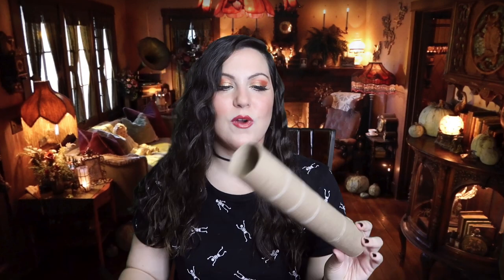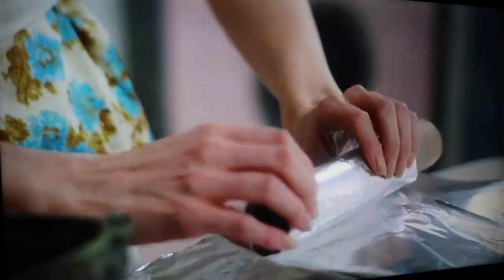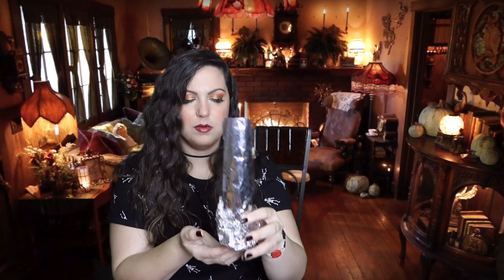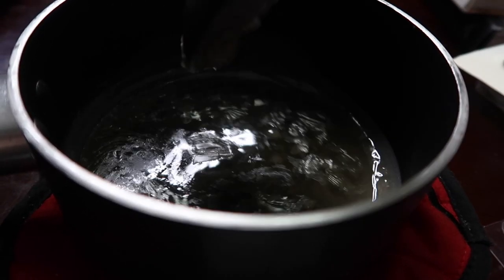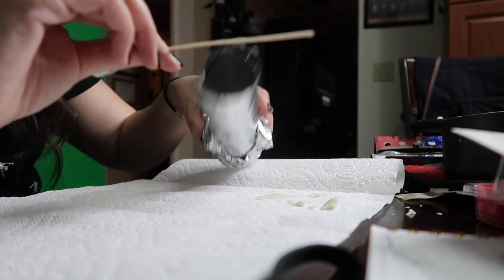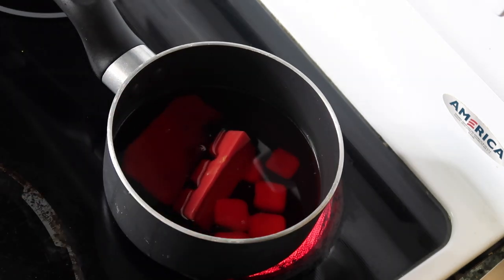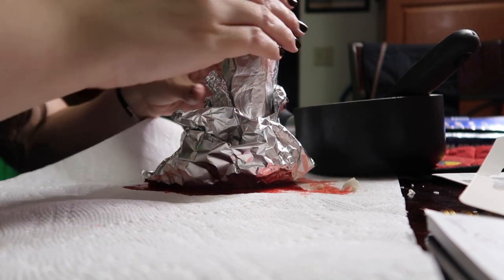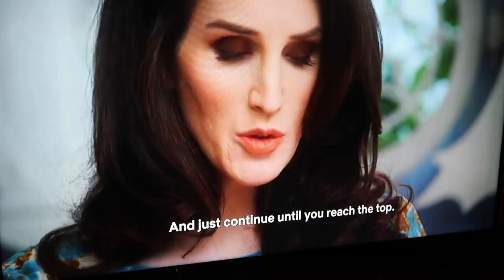Christine McConnell LIED to me! (not really)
I decided to try one of Christine McConnell's crafts from the show on Netflix "The Curious Creations of Christine McConnell" and failed horribly trying to recreate the "Scary Faced" Halloween candle DIY. (Episode 2)

More about Christine McConnell:
"Baker and artist Christine McConnell creates sweet treats and other crafts in this series, but her creations may not be appropriate for children. In each episode, she welcomes viewers into her home as she -- with the help of her colorful collection of creatures -- bakes, sculpts and sews delectable confections and decor. McConnell's creations all have Halloween or horror themes. Given that, McConnell describes her show as "a weird mish-mash of `The Addams Family' and a Martha Stewart how-to show."